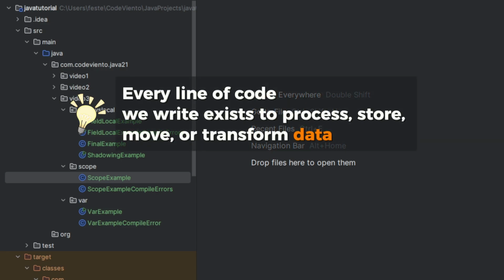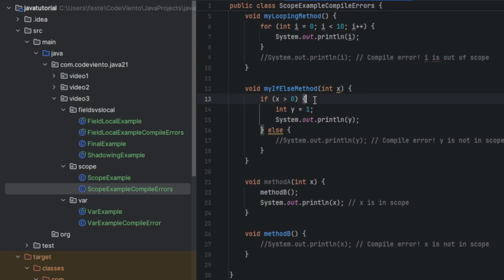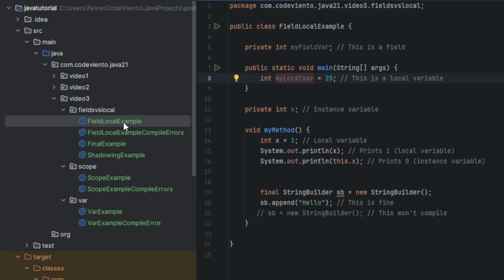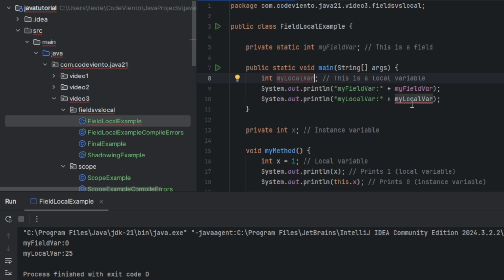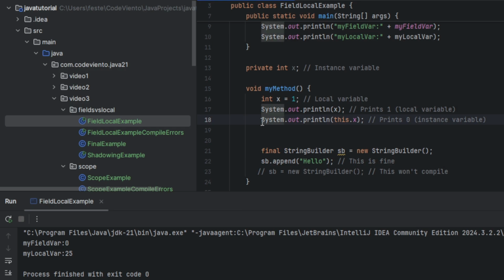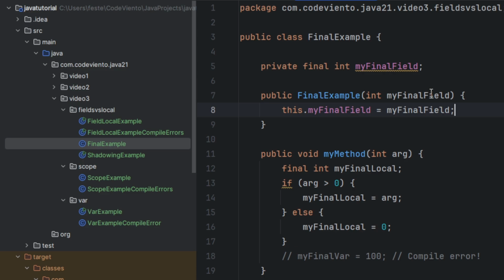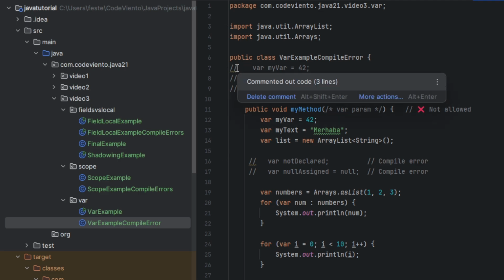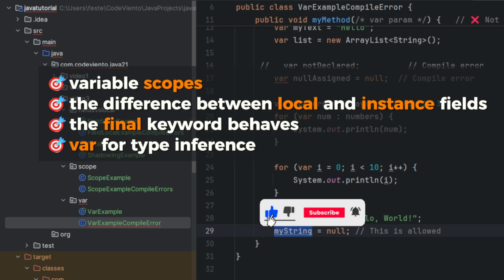Master Java Variable Scope 🎯 FINAL vs. VAR Explained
Want to really understand how variables work in Java?
In this video, we break down:

✅ Variable scope: class, static, instance, method, and block
✅ The real difference between local and field variables
✅ How final works for both fields and locals
✅ When and how to use var (Java 10+)
✅ Common compile-time errors and how to avoid them

We’ll walk through clean examples in code and uncover what really happens when variables share names (shadowing) and why this matters.

📍 Perfect for Java beginners and intermediate learners preparing for OCP exams or writing better code.

Next up: Inheritance, abstract classes, interfaces, and sealed types in Java 21!

Stop Guessing Java Scope! Local Field vs Static and Final Variables

0:00 Introduction
0:25 Scope Levels Explained
2:32 Local vs Field Variables
5:36 final Keyword: Field vs Local
7:18 Java 10 introduced var
9:20 Conclusion